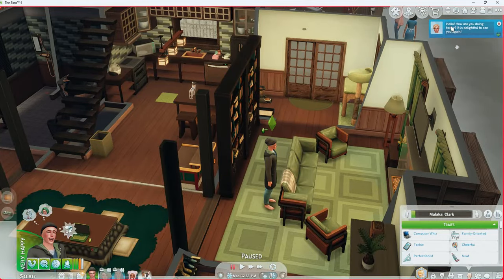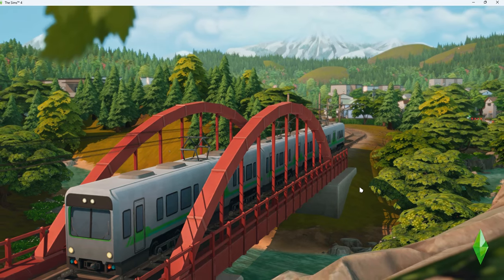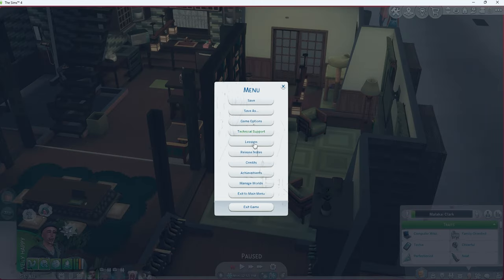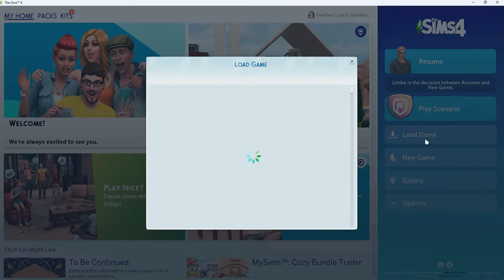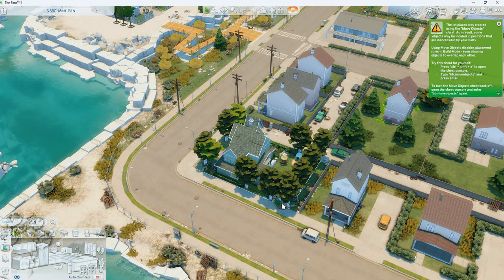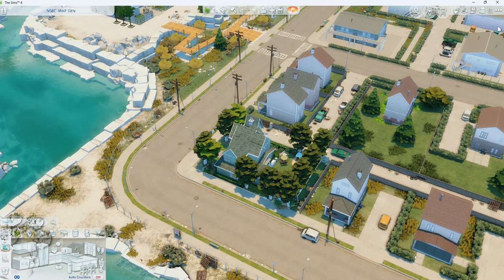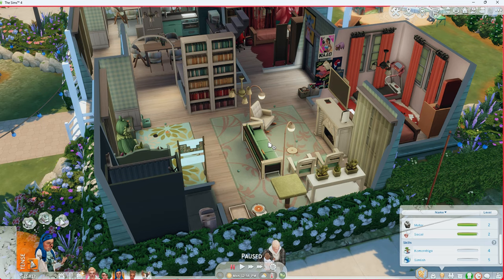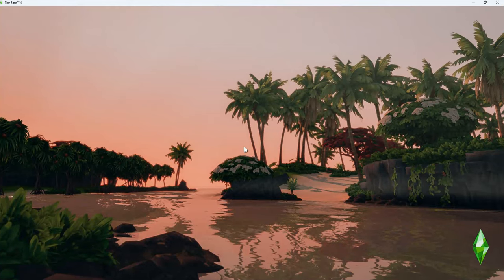How to transfer your sims into a new save file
My name is Bec (duh) and I am 39  years old and live in Australia. I am a bit of a misfit. I love all things makeup, and beauty.  So if you want reviews, from makeup brands, skincare brands and other beauty gadget reviews this is the place for you. I have plenty to say.

This a LIVE streaming channel, where I talk about a variety of topics ,and go into my real life and the daily workings of someone with mental illness. I mostly do cleaning videos and sit down and have a conversation.

Bec

If you would like to purchase some merch you can via the following link

OTHER CHANNEL